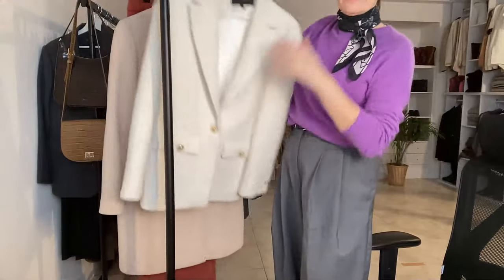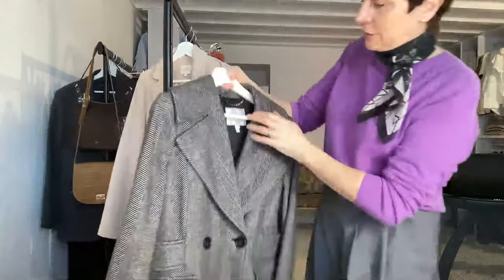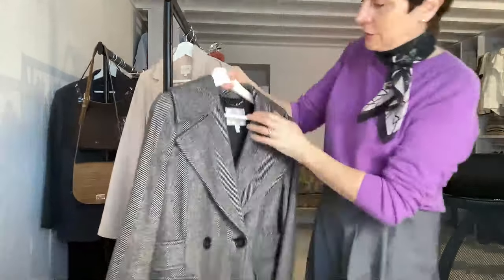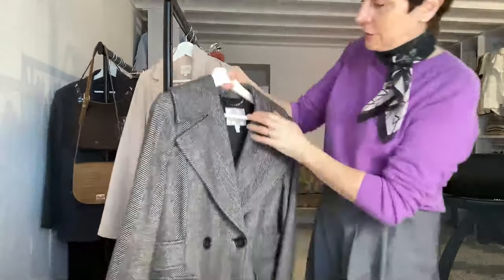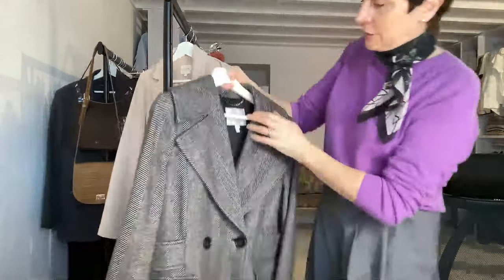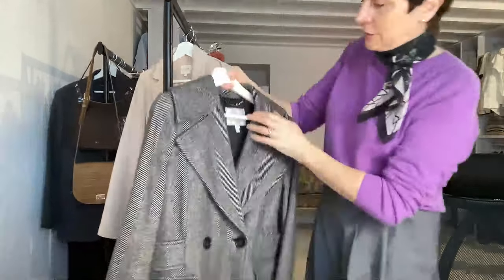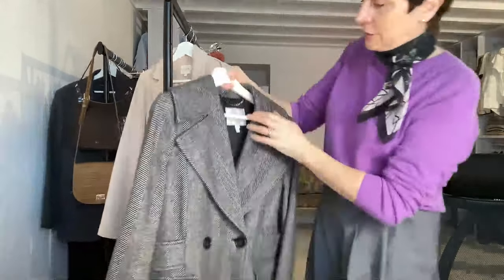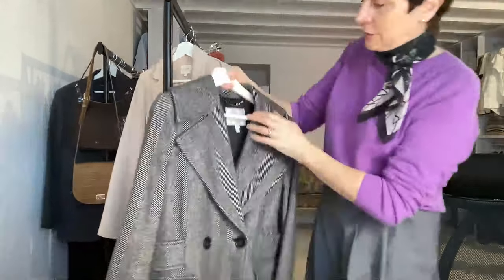How To Look For Good Quality vs Poor Quality Clothes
Make sure you never waste money ever again!  I take you through my entire process of garment inspection and how I look for quality when I go shopping.

🇫🇷 Bonjour, I am Marie-Anne Lecoeur a fully trained personal stylist and member of The Federation of Image Professionals. I have written two best-selling Amazon books on style and I want to help you become the woman you want to be by helping you find your style and boost your confidence as well as unleashing your Chic.